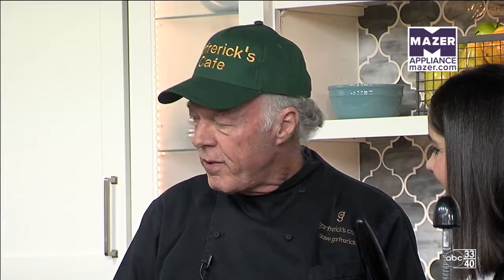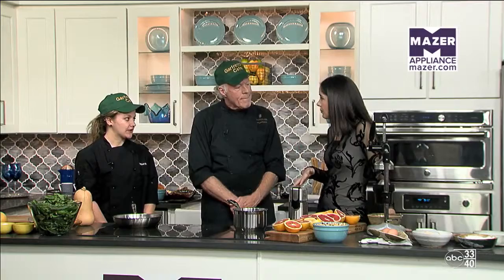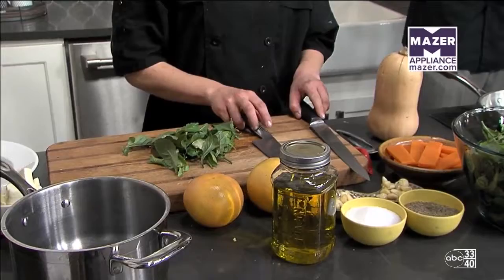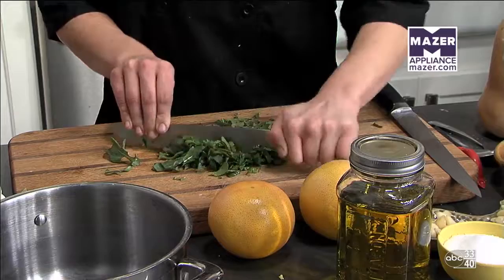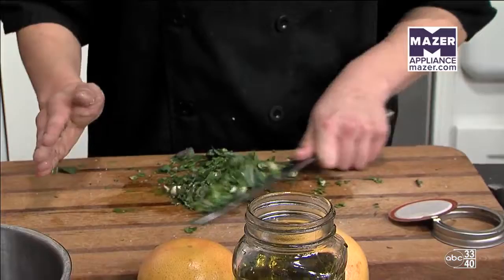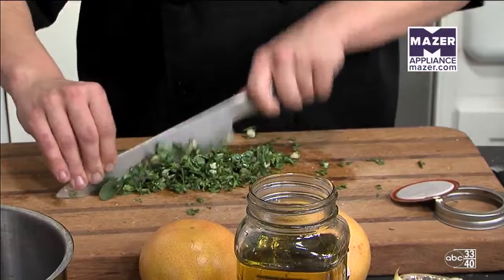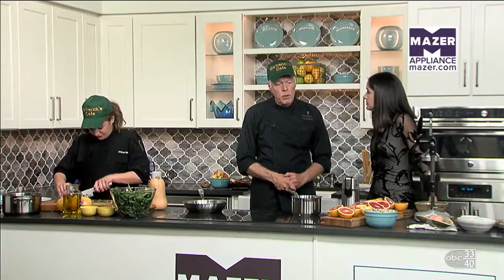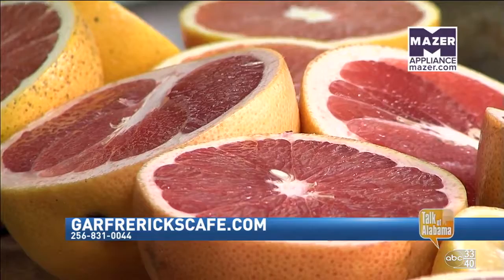Talk of Alabama Garfrerick's part 1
Yummy cooking from Garfrerick's Cafe in the Mazer Appliance kitchen on ABC 33/40's Talk of Alabama.